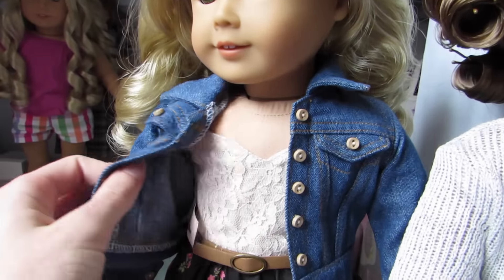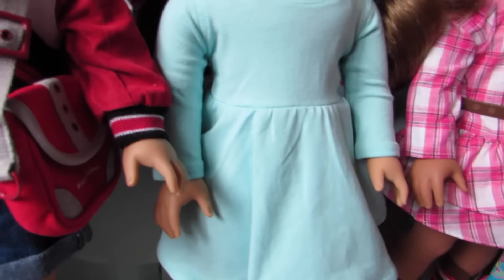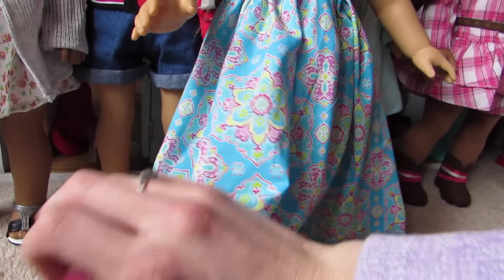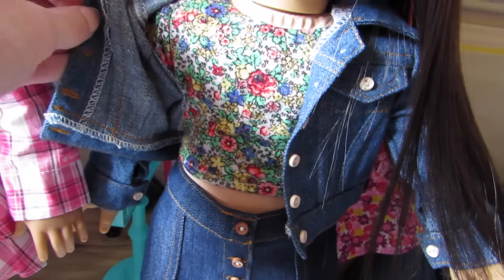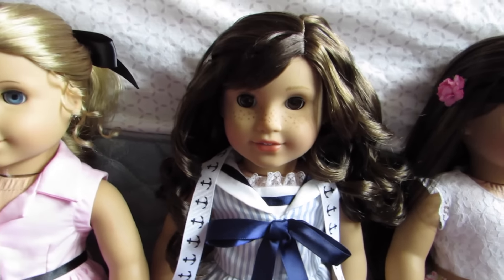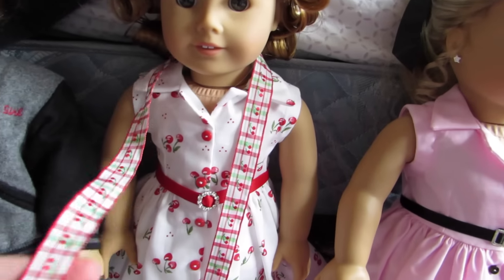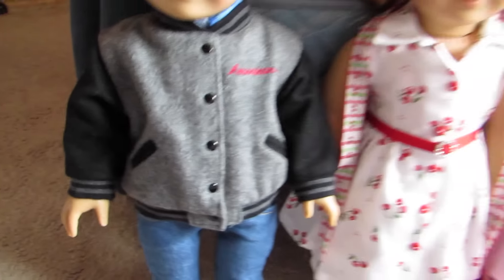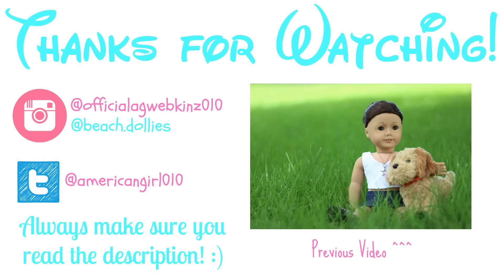American Girl Doll OOTW! {What I Got in the Past Week on My Dolls}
I didn't know what else to call this video so it's just a lame version of an ootw ((outfit(s) of the week)) XD If I come up with a better name, then I'll change it. Plus I sound so enthused in this video ahaha! I filmed it after I woke up so that would maybe explain why XD

I don’t have any other social media accounts :P or I might ;)

A: 20

A: A Canon Poweshot sx50 hs